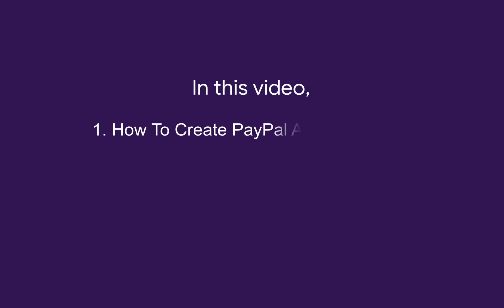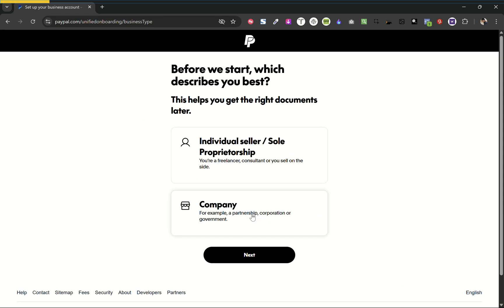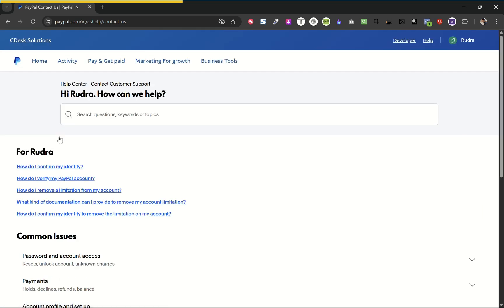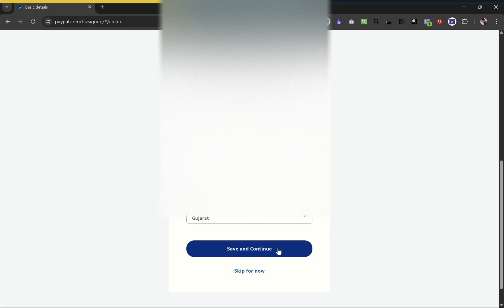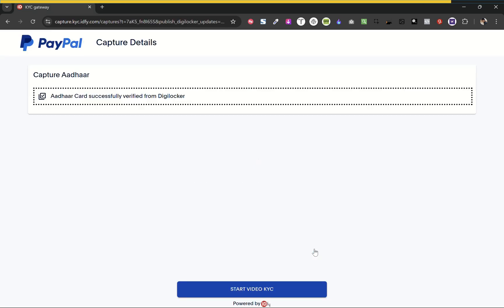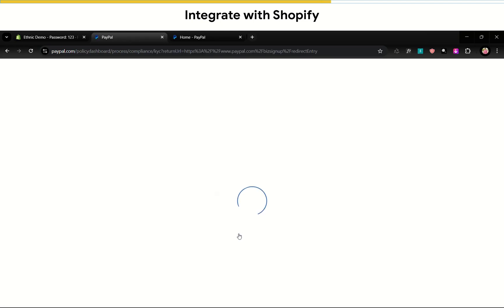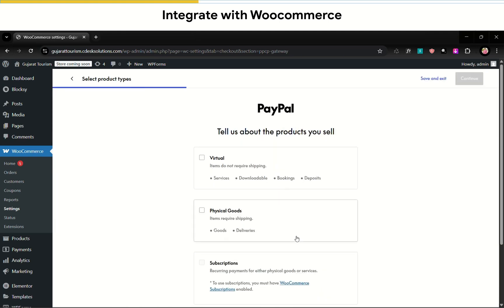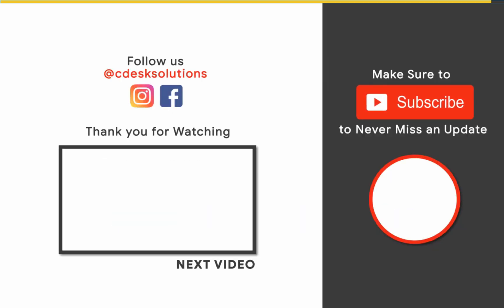Create PayPal Payment Gateway Account in India 2025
❤️ Hello Everyone
In this video, we'll see how to Create a PayPal Payment Gateway account, how to activate the account, and how to integrate with Shopify or woo-commerce websites.
🎬 𝗧𝗮𝗯𝗹𝗲 𝗼𝗳 𝗖𝗼𝗻𝘁𝗲𝗻𝘁𝘀
0:00 - Intro
0:08 - Requirements
1:15 - Create an Activate
6:13 - Activate the Account
8:16 - Confirm Bank Account
8:45 - Integrate with Shopify
10:23 - Integrate with Woocommerce